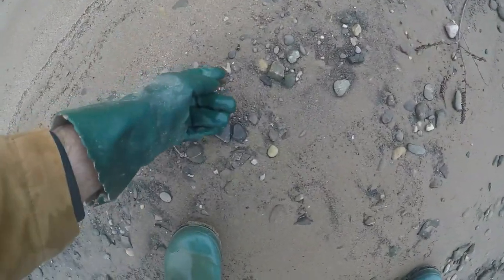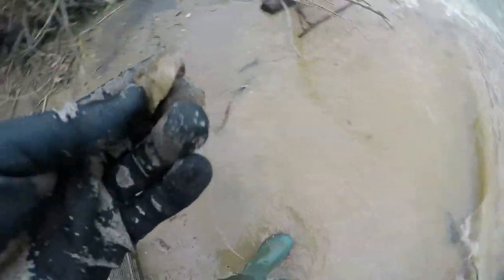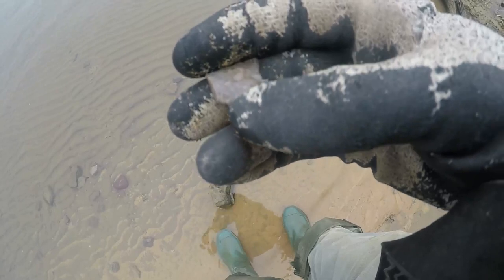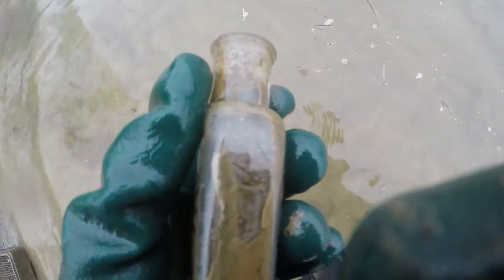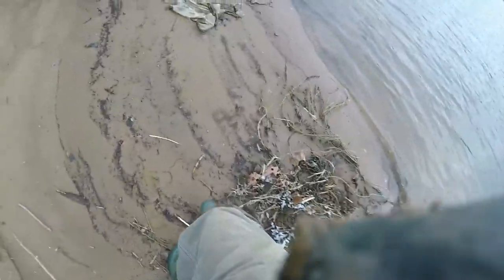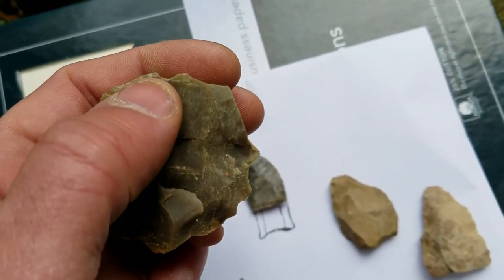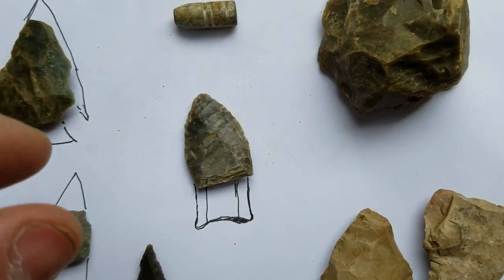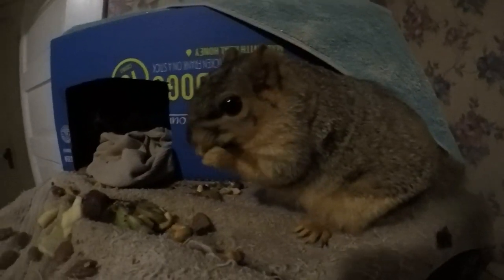Mudlarking The Ohio River - Indian Artifacts - Bottle Digging - Trash Picking - Arrowheads -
Mudlarking the Ohio River for ancient Native American Artifact's and other cool items.
Arrowhead Hunting - Indian Arrowheads - Flint - Old Bottles - Duck Decoy - Arrowhead - Spear -